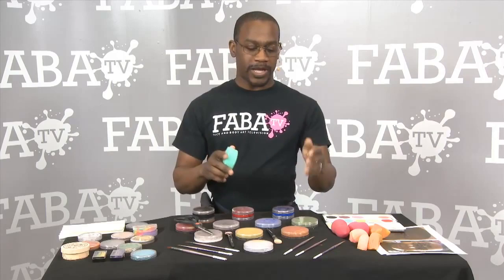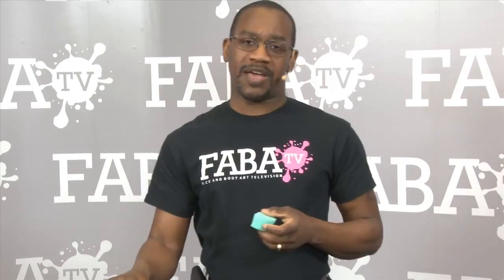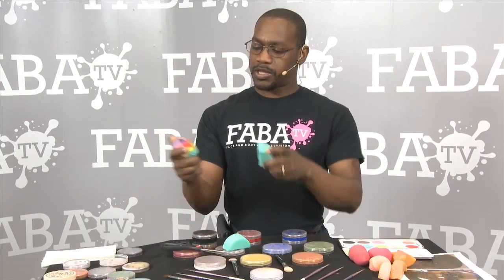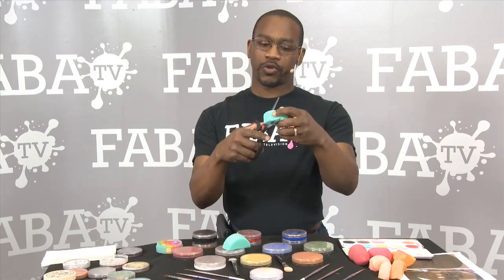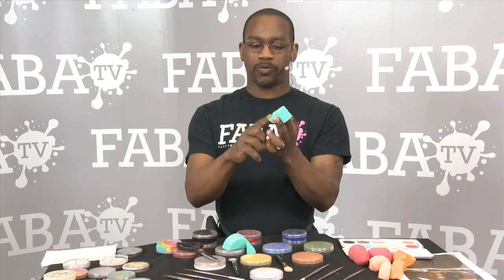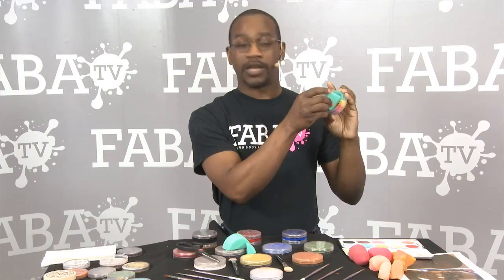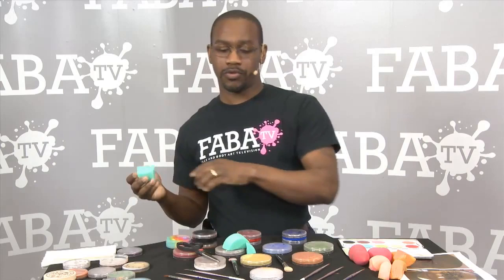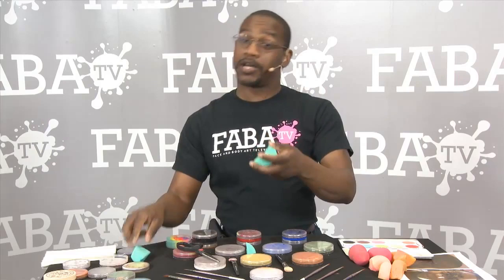Corey Morgan Tips & Tricks 1: Face Painting Sponges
Corey Morgan Tips & Tricks 1: Cutting your Face Painting Sponges for better use.